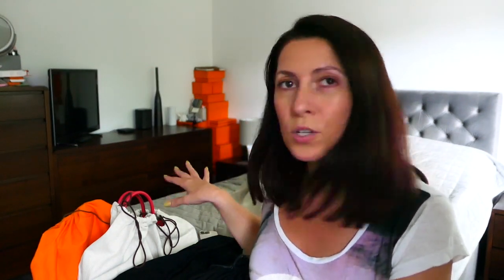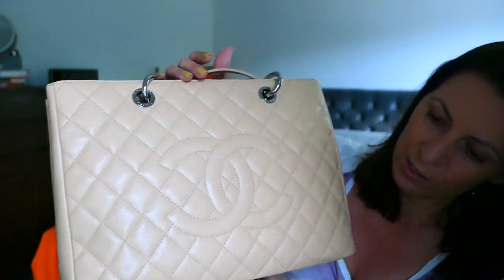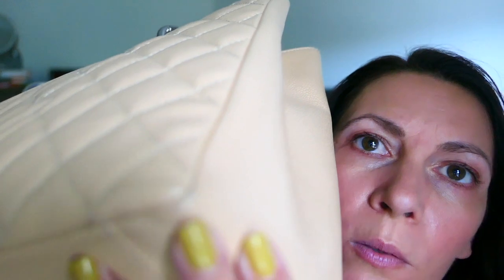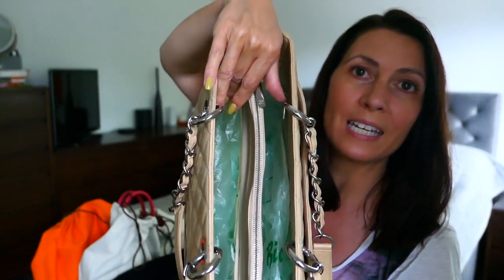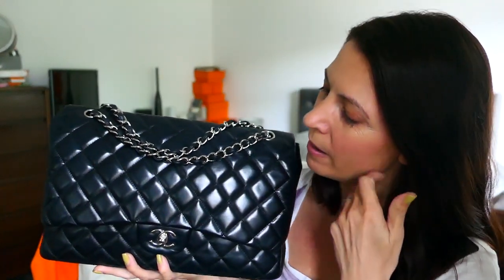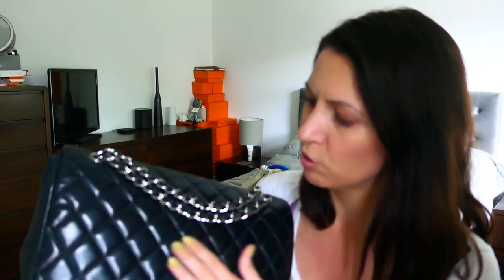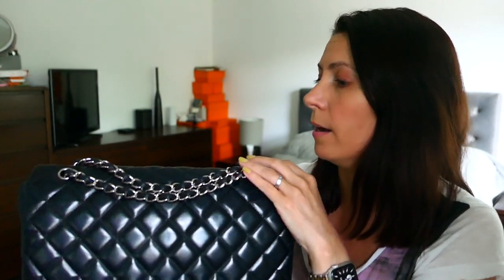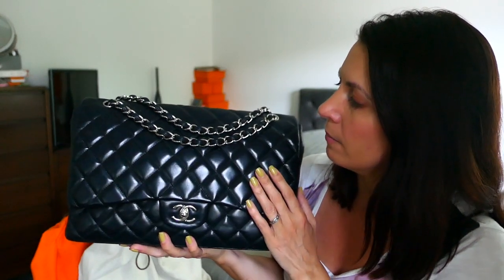MY PRELOVED DESIGNER HANDBAG COLLECTION AND WHERE I GOT THEM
Thanks again for the tag @ameliarosescloset

I really love my preloved collection - got some truly special pieces - from discontinued Chanel maxi single classic flap and GST to the super special box calf Kelly!

Maxi Classic flap - small business
GST - Hardly ever worn it
Kelly 35 Blue Hydra - private seller on Facebook Group
Birkin 35 Rouge Casaque - private seller on Facebook Group
Kelly 32 Sellier Black Box Calf - private seller on Facebook Group

PRODUCT LINKS
Gold Kelly 35

Kelly 35 Etoupe

Black Box Kelly

Rouge casaque birkin 35:

Epsom Birkin 35

Hermes tinted moisturiser:

Hermes lipstick:

In my opinion the best bag inserts for Hermes especially:
7RP*

1 insert: JOJOLUX25
2 inserts: JOJOLUX70

These items are shipped from France with priority worldwide delivery.

Lipstick: Hermes lip enhancer rose ete
Nails: Shellac Mind Over Matcha